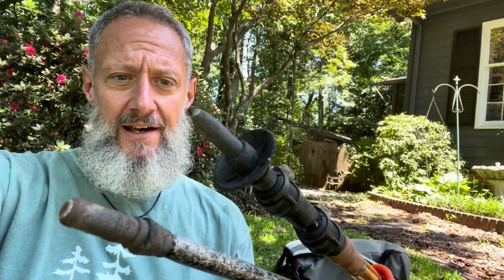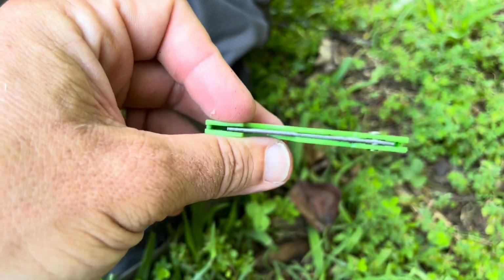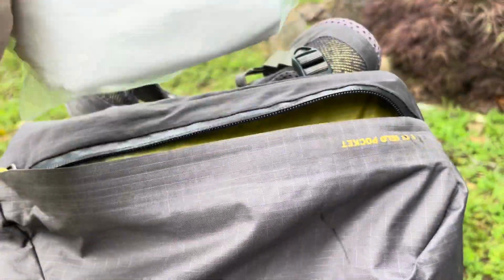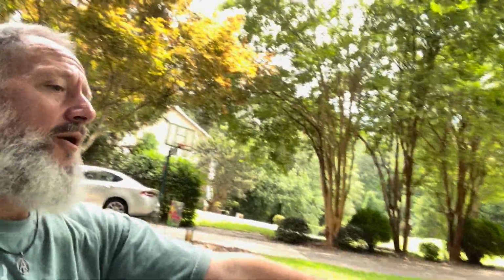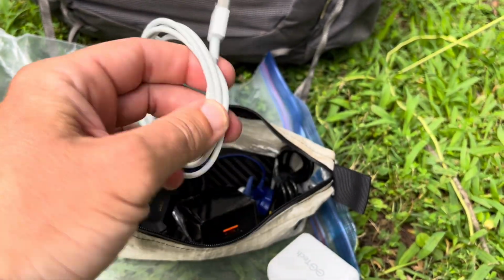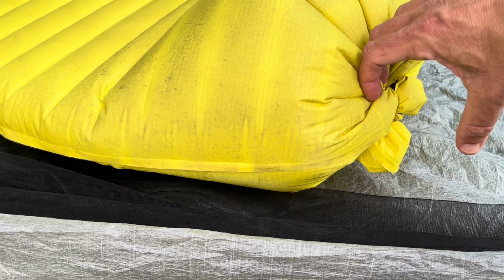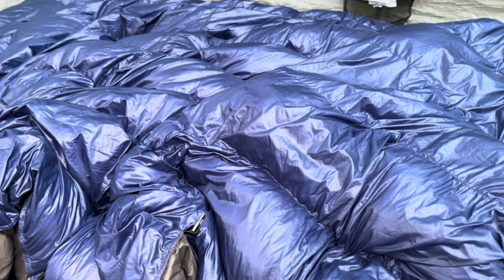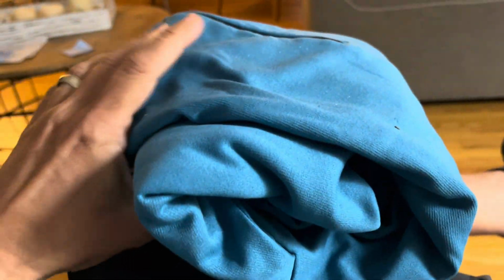Post AT thru hike gear | what was in my pack after 2,198.4 miles?!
What was in my pack at the end of my 2,198.4 mile Appalachian Trail thru hike?  In this video I’ll cover the gear that I used to successfully hike the AT from Georgia to Maine!

If you would like to buy me a cup of coffee or meal on the trail I would be so grateful!